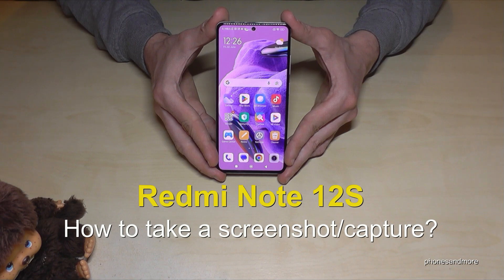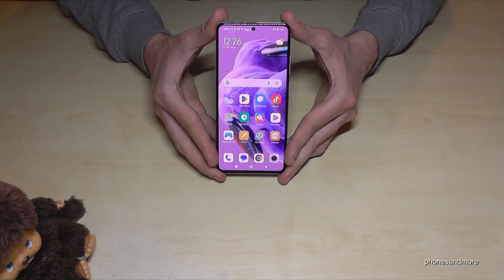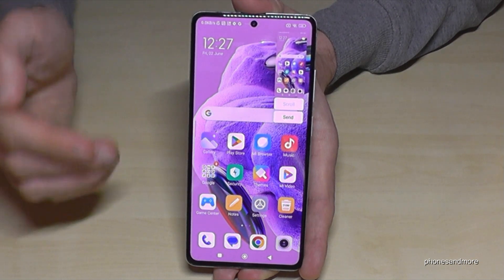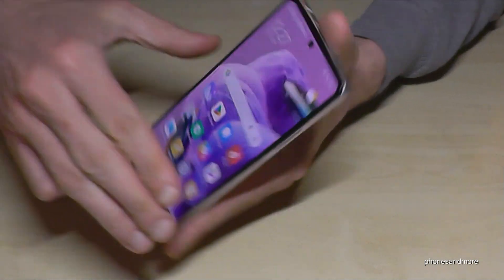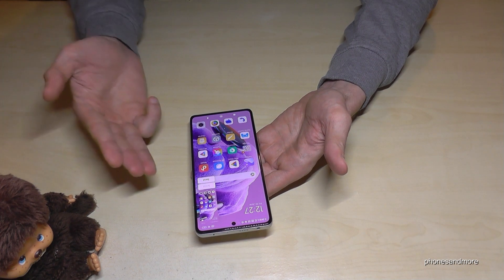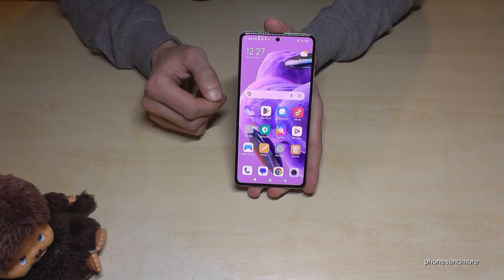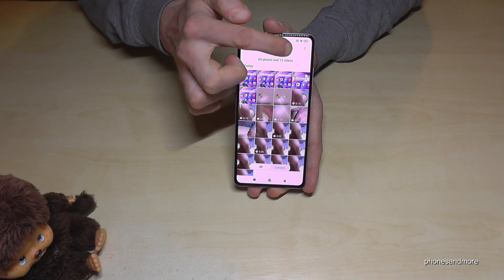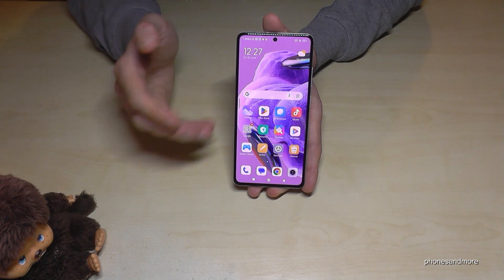Xiaomi Redmi Note 12S: How to take a screenshot/capture/print screen?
With this video, I want to show you, how you can take a screenshot/capture, with the Redmi Note 12S and Note 12S 5G by Xiaomi.